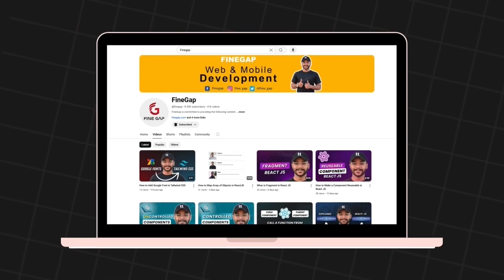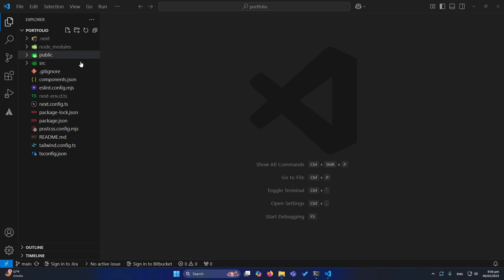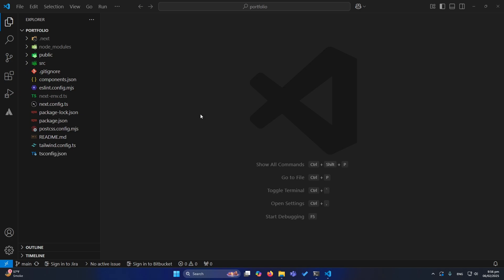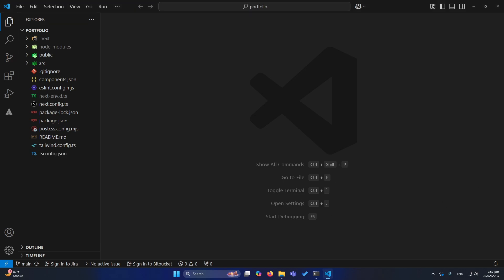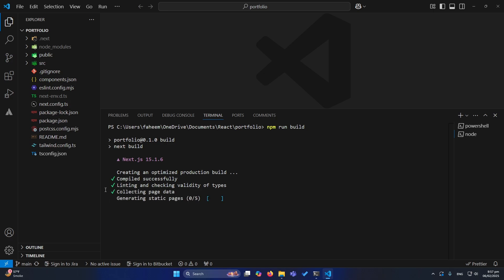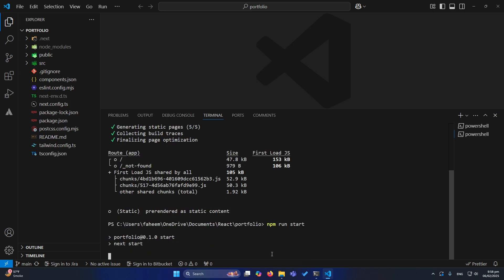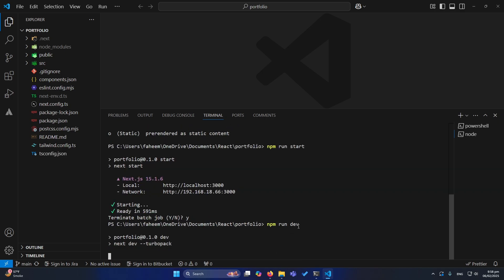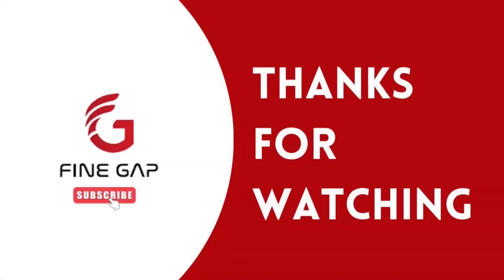How to make production build in NEXT.JS